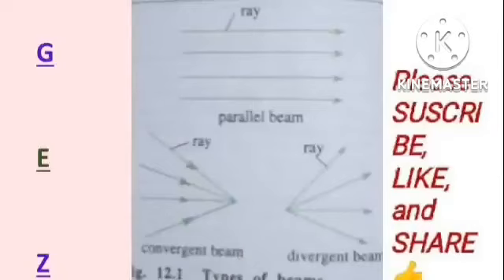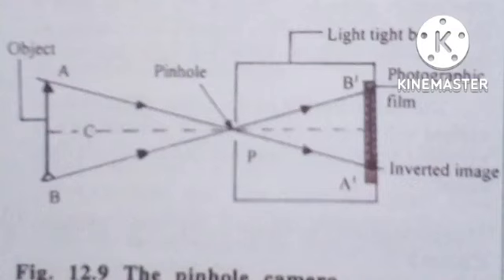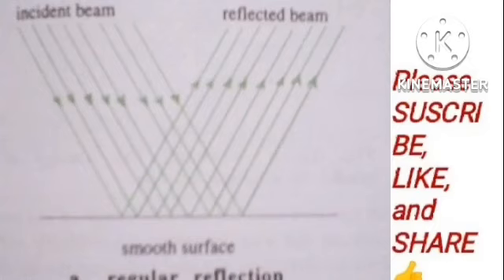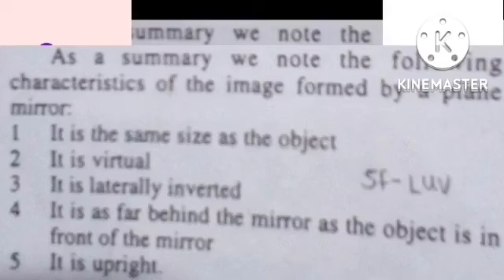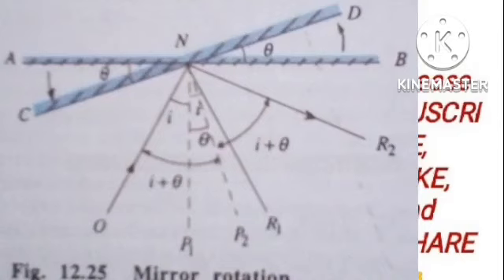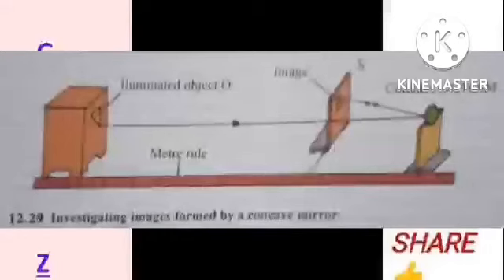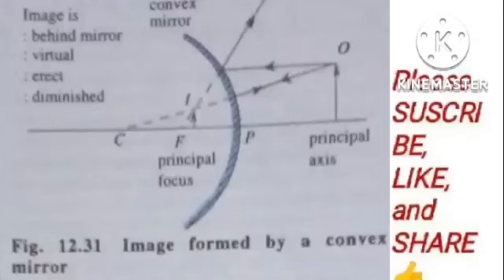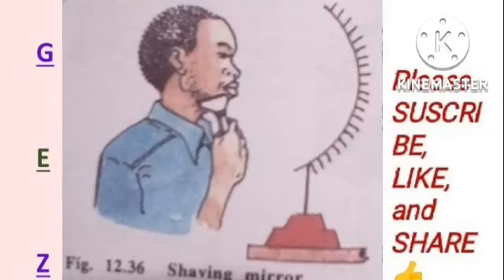Crash Physics for SSS2: Reflection of Iight waves